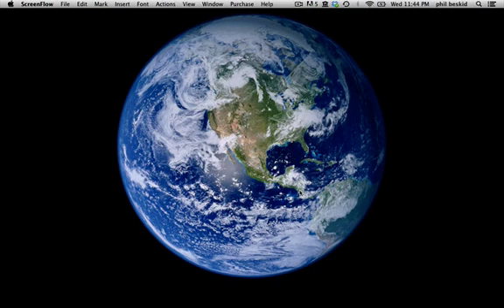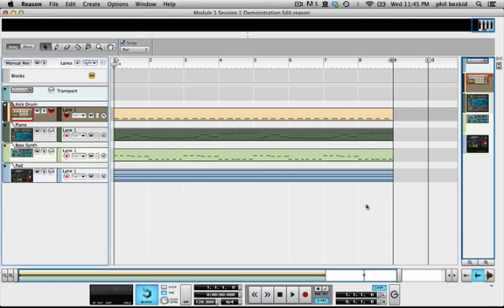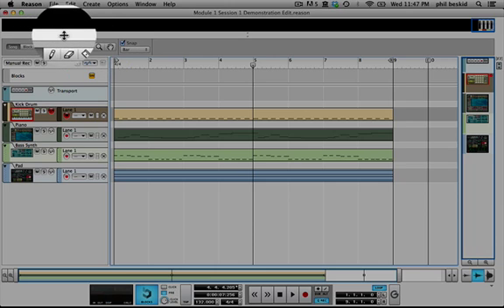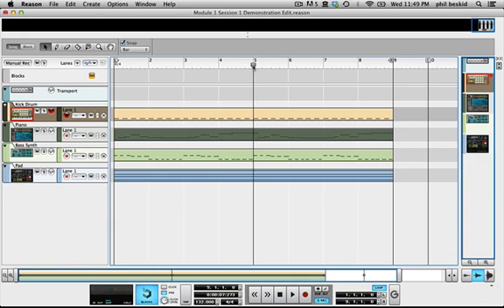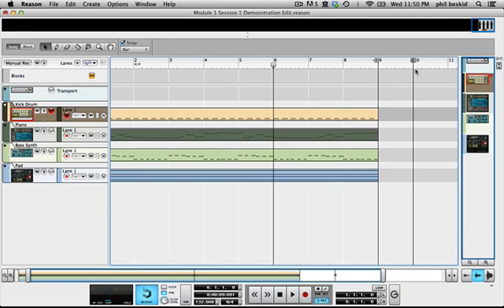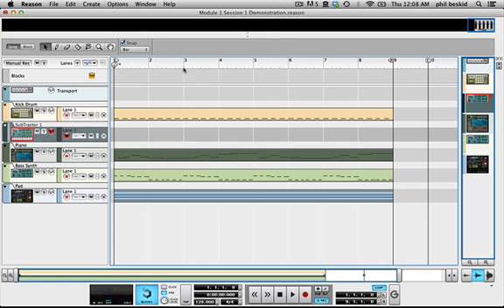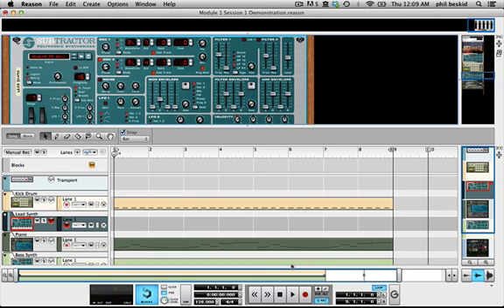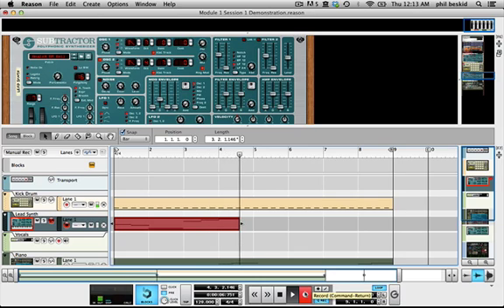1 Demonstration DAW Navigation & Recording Essentials